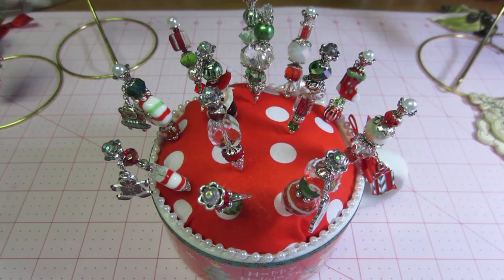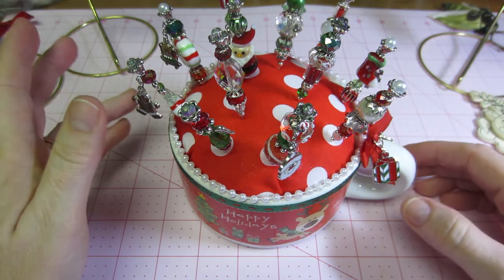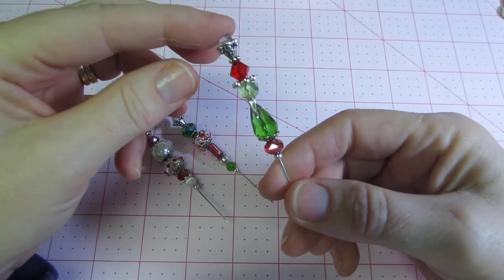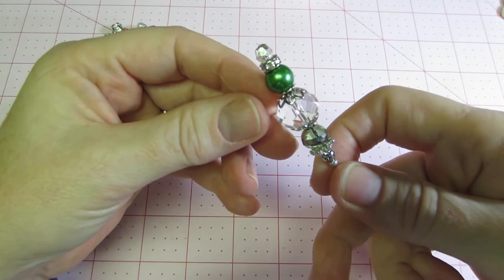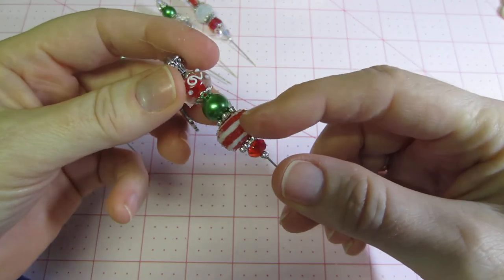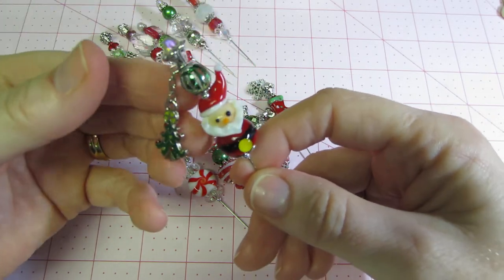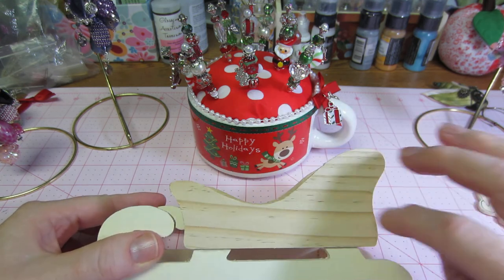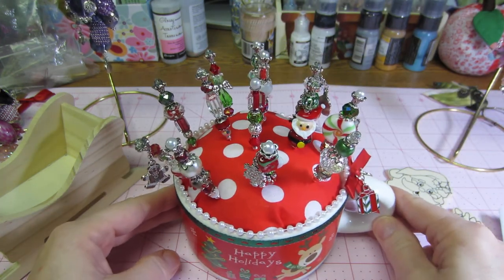Christmas stick pins and Pin cushion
I had so much fun making these. I love the bright colors and whimsical beads.